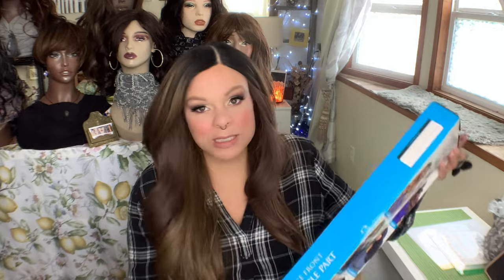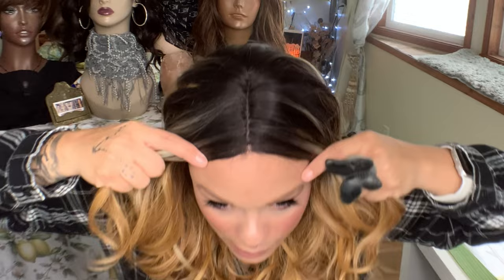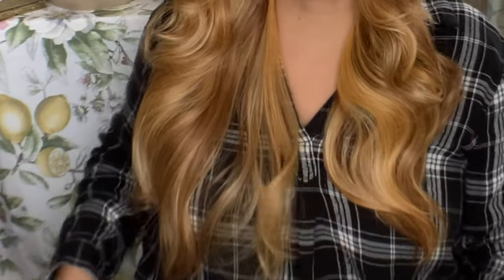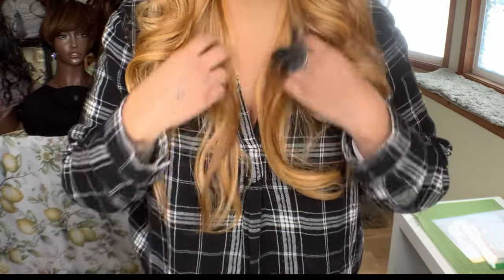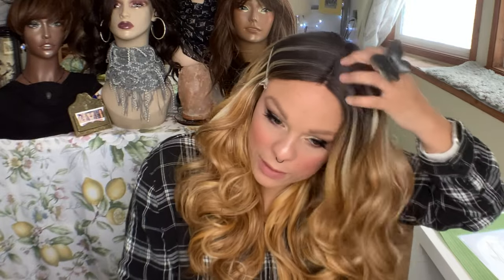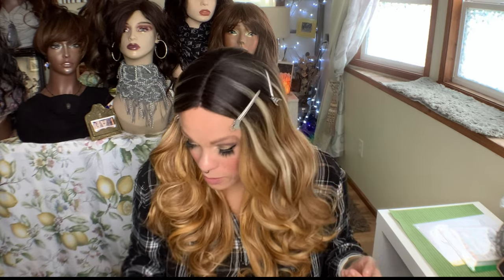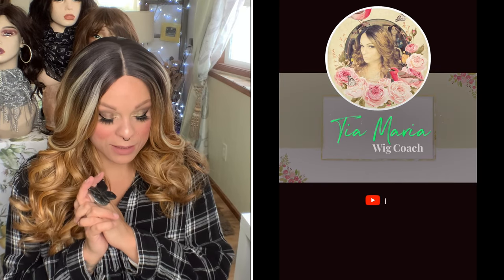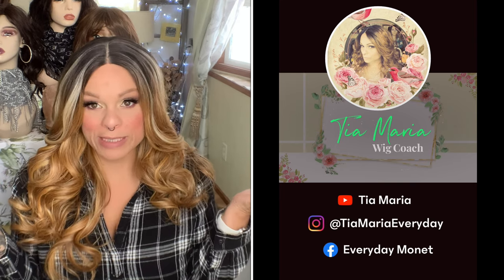Battle of My Fav Heat Tools | Curling Wand vs Hot comb | Mackenzie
Battle of My Fav Heat Tools | Curling Wand vs Hot comb | ft. Freetress Equal Mackenzie | winterwigcoaching 2021

Its WinterWigCoaching 2021!! Yay! 31 days of uploads all about wig tips, tricks, tutorials and MORE!! I hope you Enjoy!!

I have reviewed this Terviiix Electric Hot Comb in this cute pink and black coloring.  See full review for deets. I have used this Remington curling wand almost exclusivly on my wigs for years.  But which is better? Are their pros and cons? Let's check it out! Check out the timestamps for the specific deets you are looking for...ENJOY!

*Purchase June

Timestamps:
Start 0:00
Intro 0:41
Wig being used to demo the hot tools 1:27
Heat tools being used: 3:31
Putting on the wig & start of demo 3:54
Using Jon Renau Heat Treat Thermal spray 7:22
Using heat tools on wigs with skintop parts 7:52
Remington wand 8:20
Terviiix Hot Comb 9:22
Final look and thoughts about both heat tools 17:02

WIG DEETS:
Company:  Freetress Equal
Name: Mackenzie
Color: SOH627613
Where purchased: Poshmark

Terviiix Hot Comb Electric, Pressing Combs for Black Hair, Wigs & Beard, Anti-Scald Straightening Comb with Keratin & Argan Oil Infused Teeth, Temperatures Adjustable, 60 Min Auto Shut Off Pink
*Purchase this Terviiix Hot Comb
Where you can purchase: Amazon
Price: $25.01

*Jon Renau Thermal Heat Spray

Terviiix Hot Comb
Aussie Hairspray
Profusion Brow Powder
Milano Wig Grip Cap
Revlon Air Brush Kit

*Filming & Tech I Use:
Neewer Ring Light